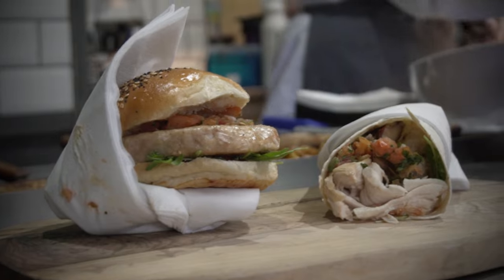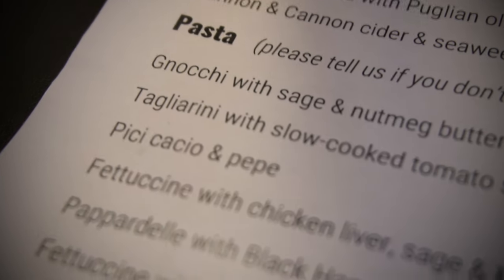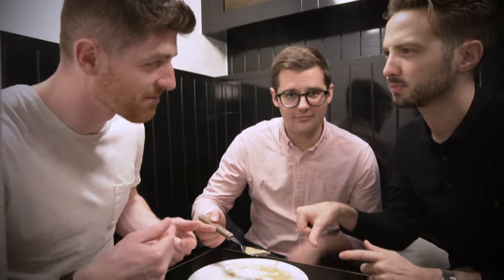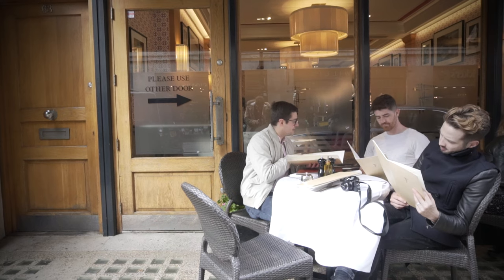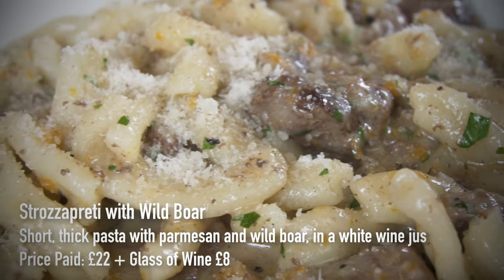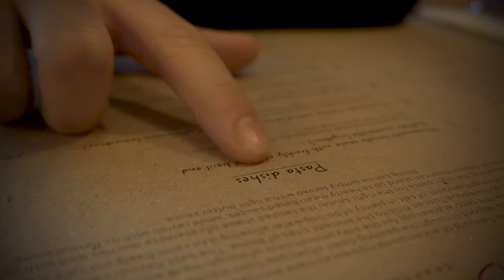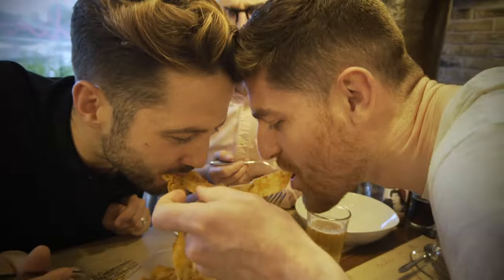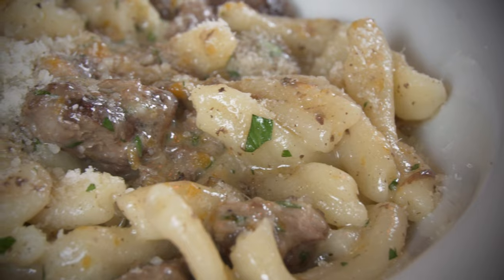London's Best Pasta?! | Sorted Food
£70. Three AMAZING pasta dishes. Which pasta will prove to be the most worthy for its price? Barry, Ben and James show us the best pasta restaurants for your budget around London.

Check out the restaurants we visited here...